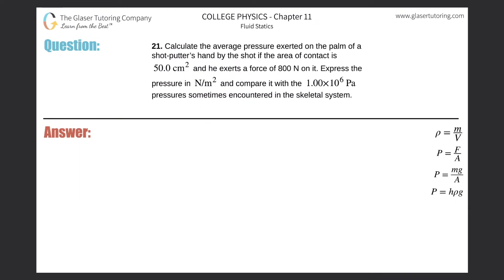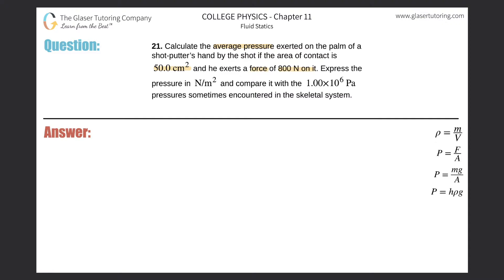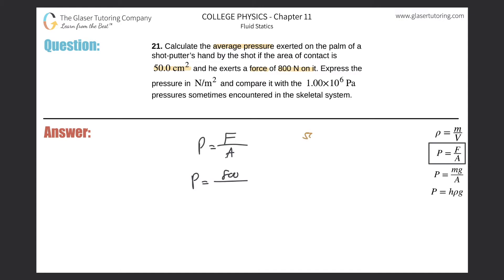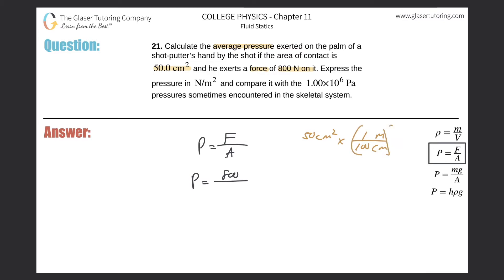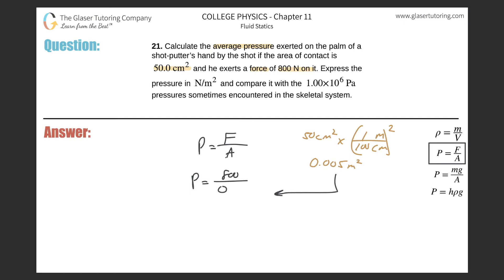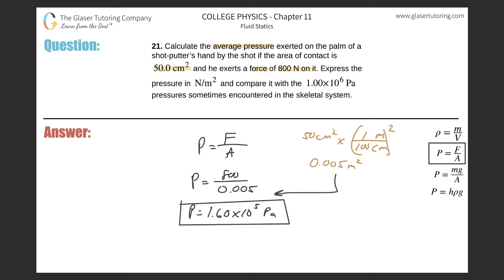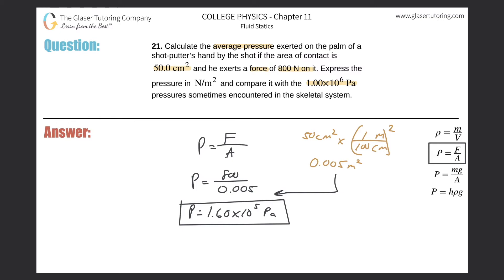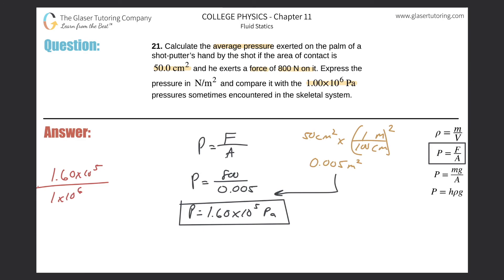11.21 | Calculate the average pressure exerted on the palm of a shot-putter’s hand by the shot if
Calculate the average pressure exerted on the palm of a shot-putter’s hand by the shot if the area of contact is
 50.0 cm2 and he exerts a force of 800 N on it. Express the 26 pressure in 800 N/m and compare it with the 1.00×10^6 Pa pressures sometimes encountered in the skeletal system.